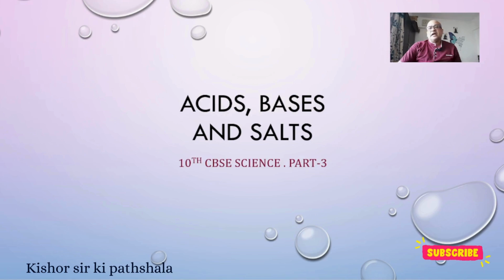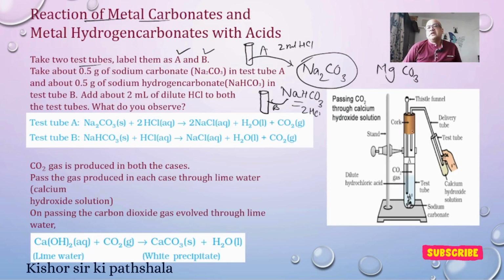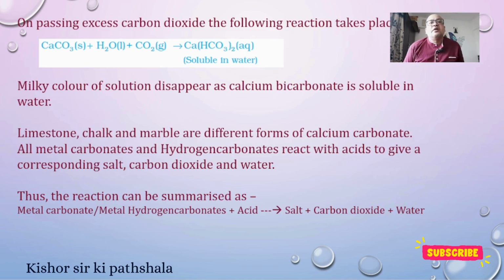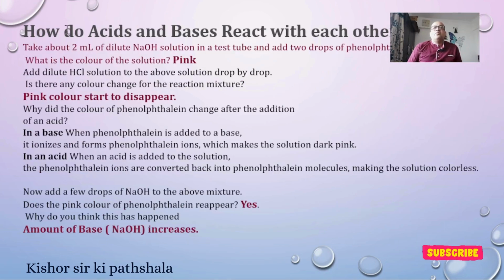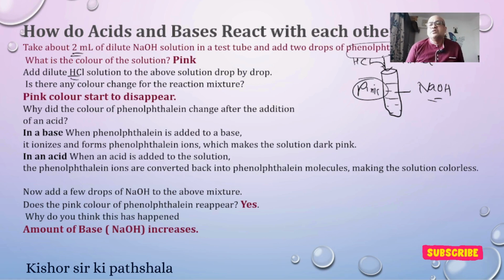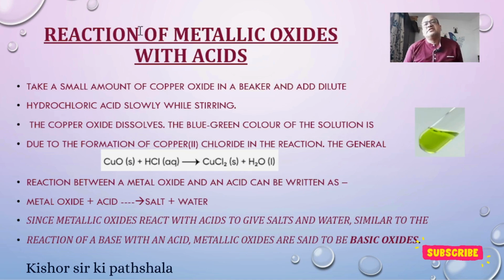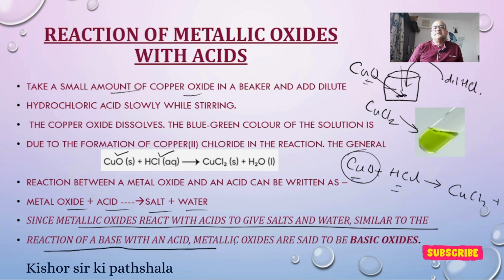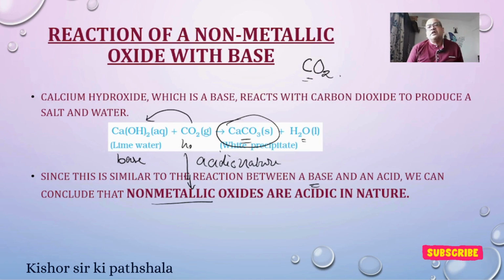10TH CBSE SCIENCE | CH-2 ACIDS, BASES AND SALTS | PART-3